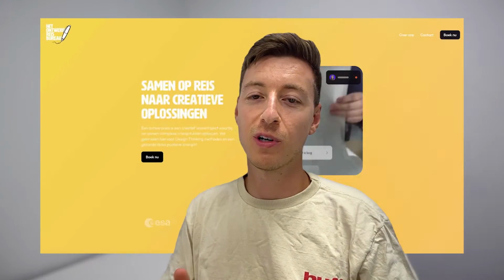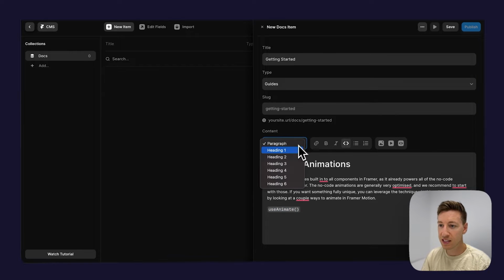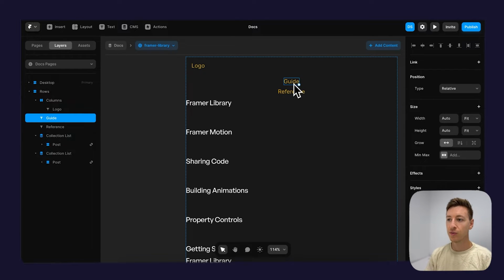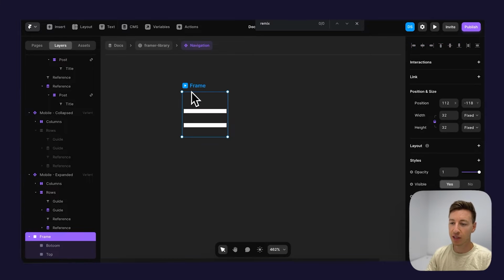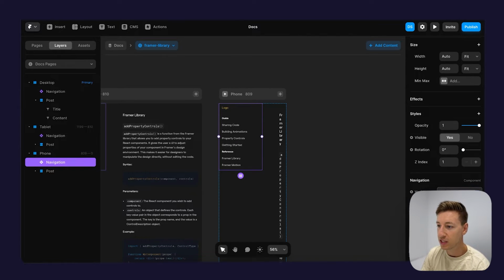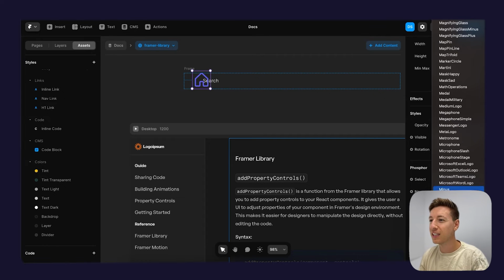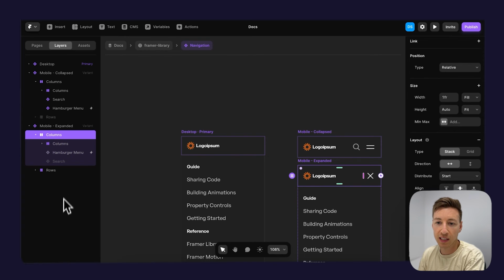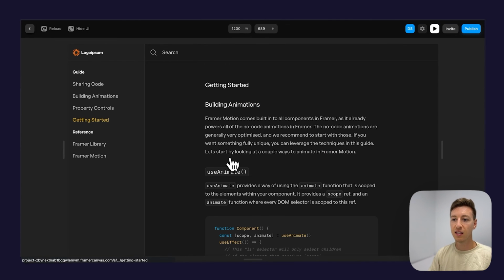Create a documentation site from scratch in Framer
Framer now supports code blocks and inline code, which means you can create a stunning documentation style website using the CMS, and it's really easy to do so it'll be teaching you guys how to create one inside of framer.

00:00 - Intro
00:16 - Project Overview
00:50 - Starting Off
06:30 - Custom Navigation
16:01 - Defining Different Breakpoints
18:49 - Adding A Logo
20:11 - Custom Site Search
25:11 - Creating A Home Page

Continue learning from us on other social channels